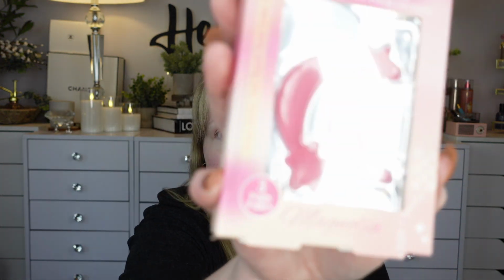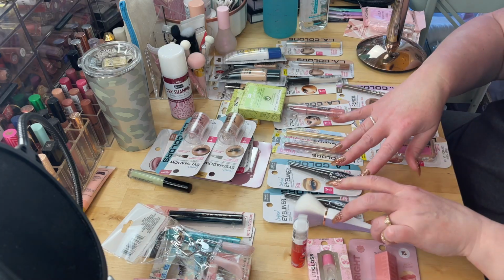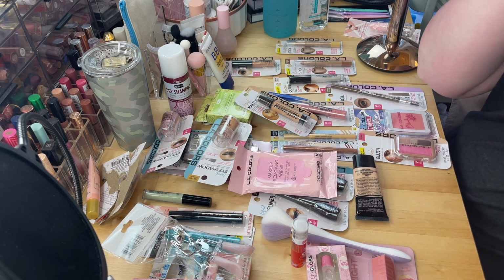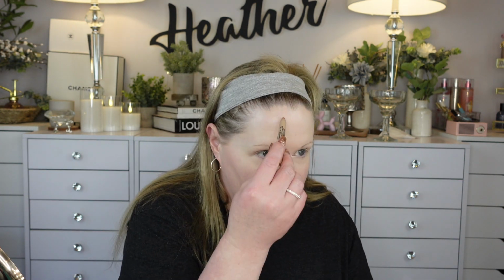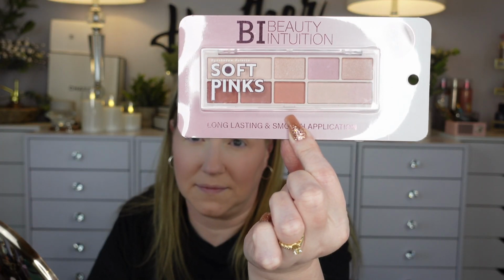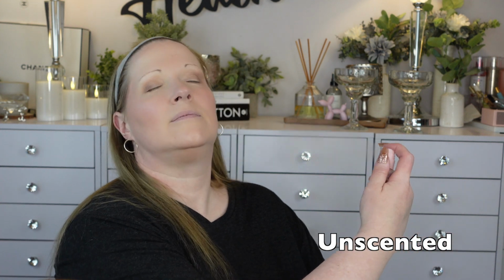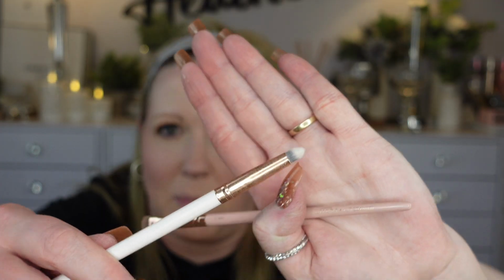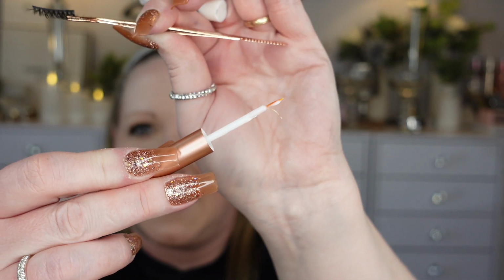Dollar Tree Test & Review Get Ready with Me! IS IT WORTH YOUR MONEY?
Applying everything from PRIMER to SETTING SPRAY!  Are these products worth your money?  Come hang out with me while I test and review ALL OF THESE PRODUCTS!  Have you tried Dollar Tree makeup?  What is the best item you have found recently at Dollar Tree?

The end of the day my face felt EXTREMELY OILY.  I didn't like that my face felt dirty most of the day from the complexion products.  It might work better for someone with very dry skin?  Overall, I felt like a majority of these products are good and well worth the $1.25

I removed my makeup with the "Bath & Beauty" Micellar Water at the end of the day.  It did a pretty good job. Very little scent and NO OILY RESIDUE! Totally worth the $1.25

I DID NOT like the "b.pure" DRY SHAMPOO I didn't work and it had a very weird and unpleasant smell.  (I got the crisp scent)

❤️ Please "LIKE", "COMMENT" & "SHARE" my channel and videos to help support me and my YOUTUBE JOURNEY!

WANT ME TO REVIEW AN ITEM? OR JUST WANT TO SEND ME SOMETHING?

💎 💎 💎 💎 get asked this question a lot. "What are those drawers behind you?"💎 💎 💎 💎
I purchased them from Impressions Vanity and they are called "SlayStation 9-Drawer Makeup Vanity Storage Units"

⭐️ ⭐️ ⭐️ 3 Candles in glass(that are behind me)AMAZON ⭐️ ⭐️

❤️ ⭐️ Device that I use to open packages (THESE ARE AMAZING)

❤️ These are some of my MUST HAVES that I can't live without: (AMAZON)
⭐️ Corkcicle 16oz Tumbler (I am searching for the "Snow Leopard" one)
⭐️ Corkcicle 16oz Canteen
⭐️ Nail glue (single) (Big Bondini)
⭐️ Nail glue (3 pack) (Big Bondini)
⭐️ My FAVORITE SWEATER (My 7:00 Sweater) I have 5 of these
⭐️ Neutrogena Oil-Free Eye Makeup Remover
⭐️ Charlotte Tilbury Setting Spray
⭐️ WELLA Intense Hair conditioner
⭐️ Lake & Skye 11:11 Fragrance Oil
⭐️ Hair Extensions
⭐️ Lumify Eyedrops
⭐️ Disposable Mascara Wands
⭐️ Silicone Eyeshadow Applicators
⭐️ Sigma Switch
⭐️ Sleep Mask 2pack (adjustable band)

⭐️ Here is my Moms link to her ETSY Page .LMarBeadDesigns

Please give her a "FOLLOW" and "❤️ " a few of her items 😊 .Maybe make a purchase?

 I make a small percentage from qualified AMAZON purchases. (no extra cost to you)

⭐️ Thank you for being here and supporting my channel. every view, comment, "LIKE" and subscriber warms my heart! ❤️